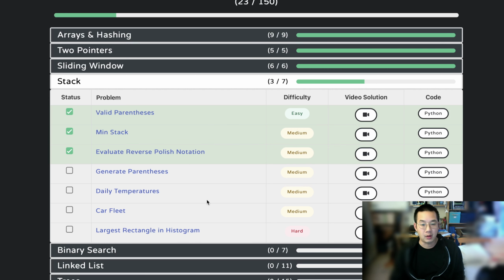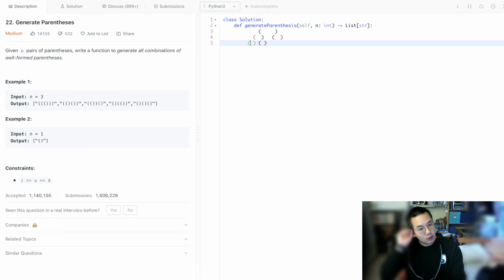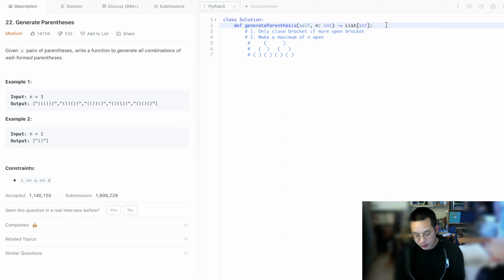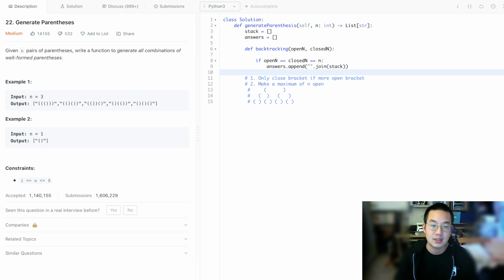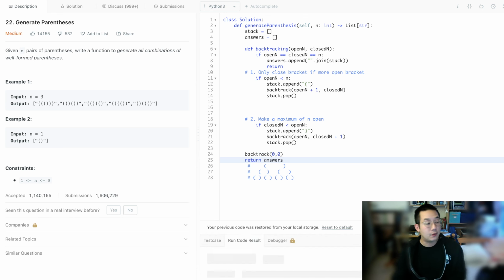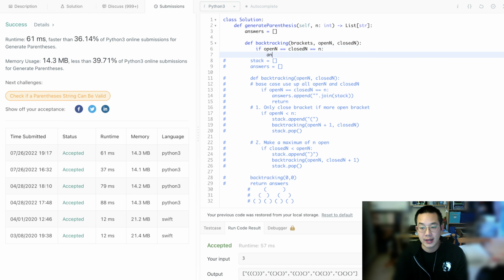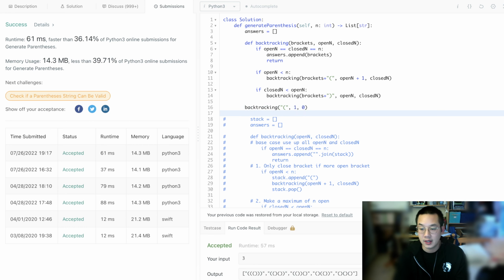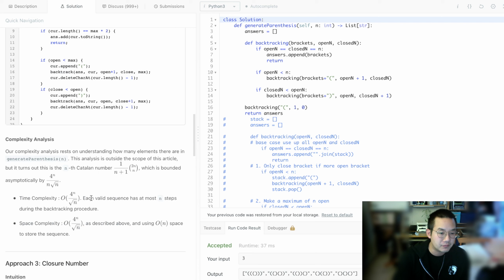Generate Parentheses Neetcode150 Series: (24 of 150) Leetcode - Second Run